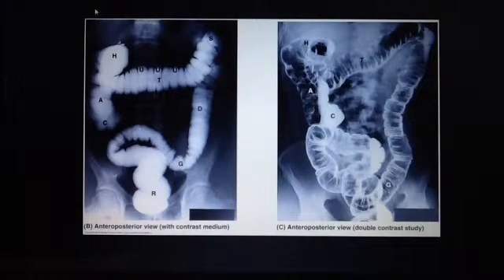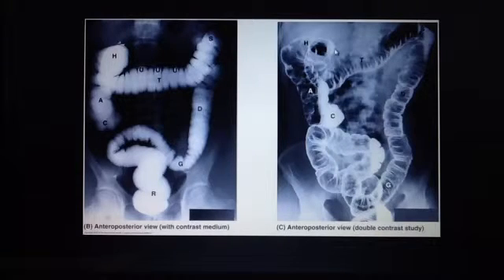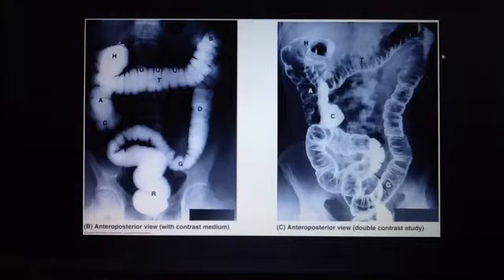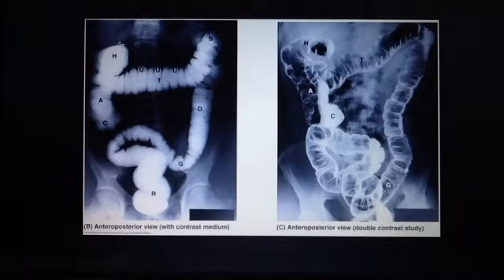The Colon （結腸 - けっちょう）- Basic points to remember!!